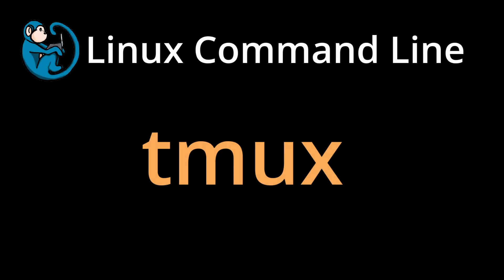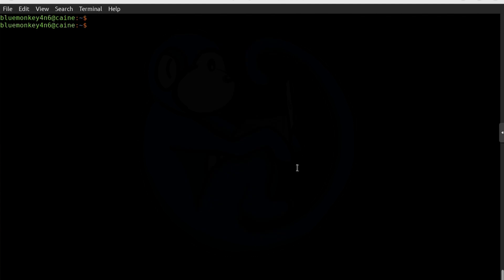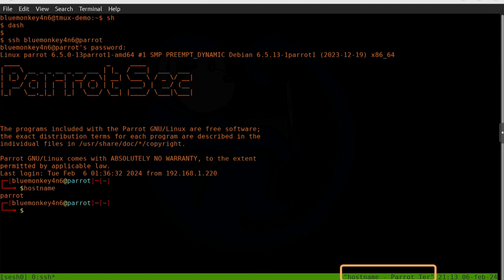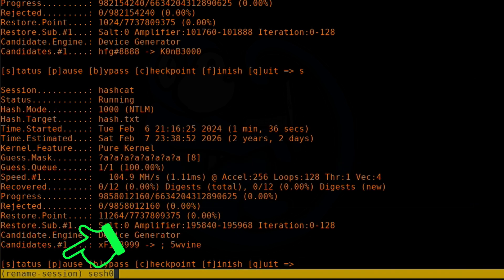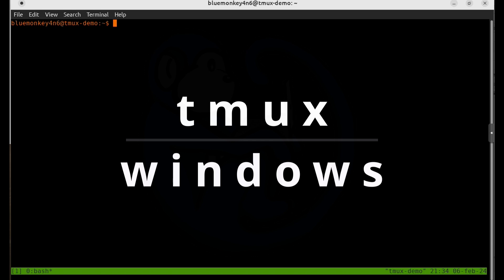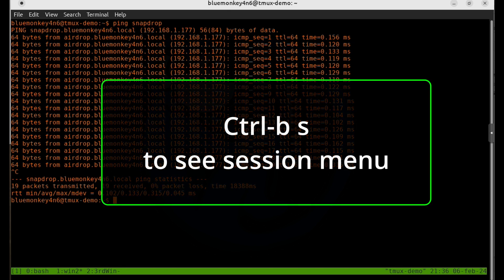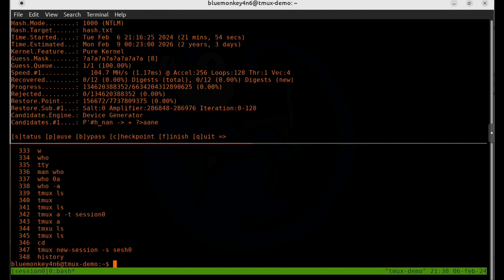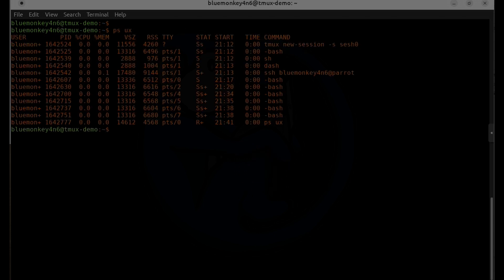tmux tutorial - how to do awesome things with this terminal multiplexer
What is a terminal multiplexer and why do I care?

If you enjoyed this, please share this knowledge with someone else. I am grateful for you

Video timeline
00:00   intro
01:30  tmux install
02:16 tmux basics
05:32 sessions
07:21  key bindings
11:32 windows
14:53 panes